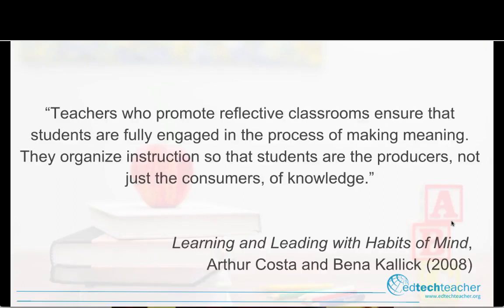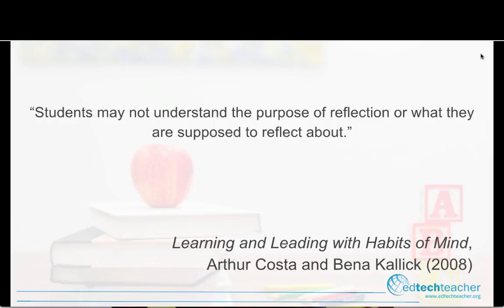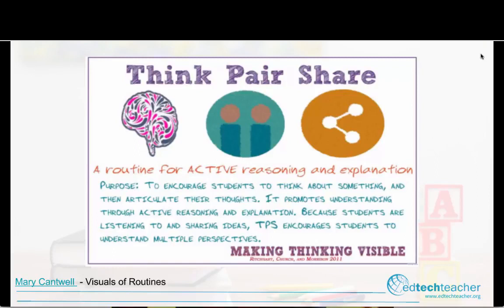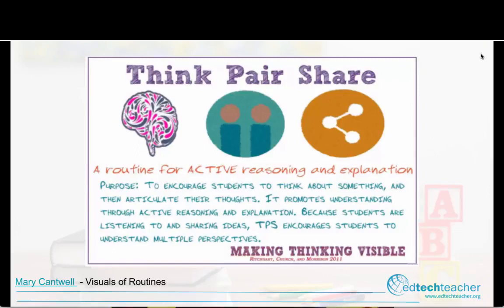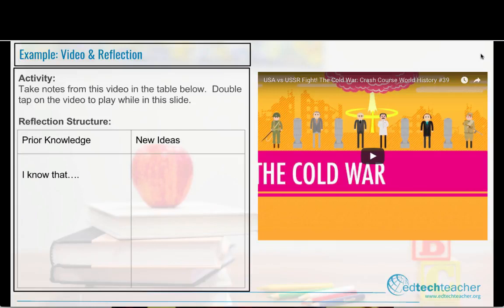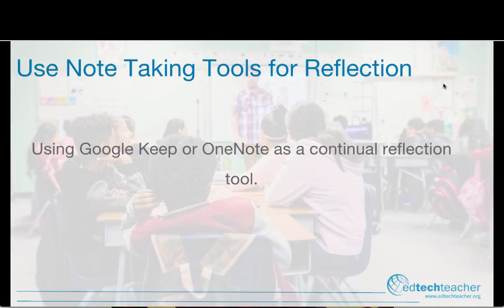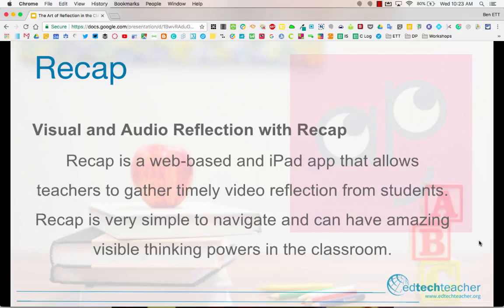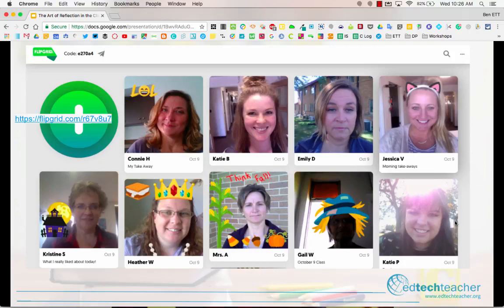The Art of Reflection Webinar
Formal opportunities for reflection allow us to pause, look back, and analyze the points we can and should improve upon as we move forward.  Great teachers regularly engage in reflection, if our first lesson of the day did not go well, we reflect back on what needs improvement and adjust to ensure that the same mistakes do not happen again. Learn strategies to bring this into your classroom in this webinar from Ben Sondgeroth